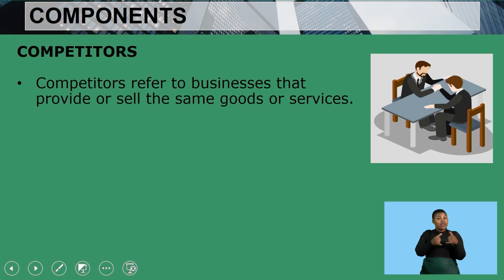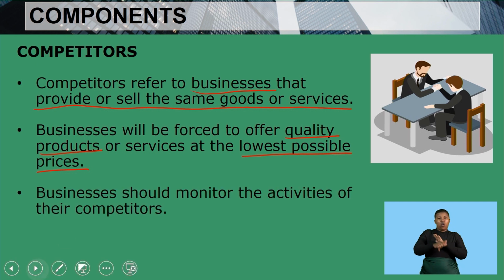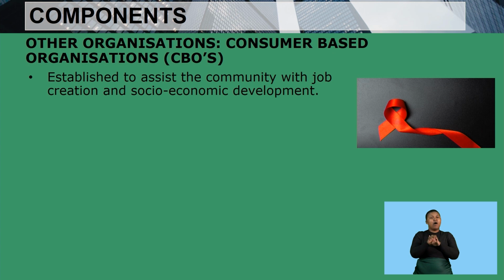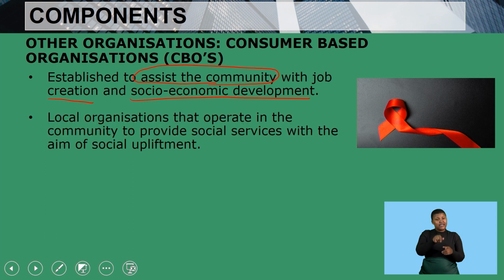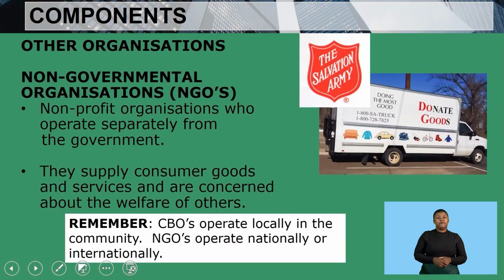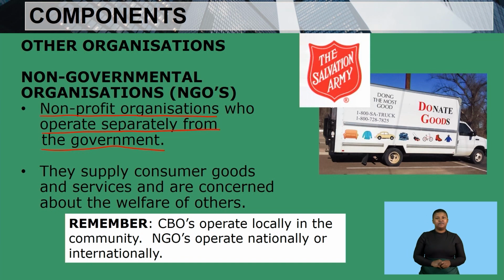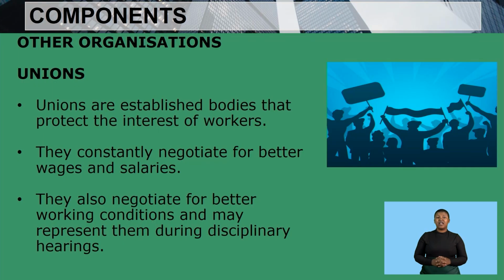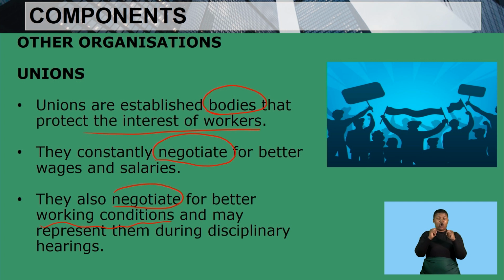Business Studies Grade 10 Market Environment Threats Video 1 Segment 2